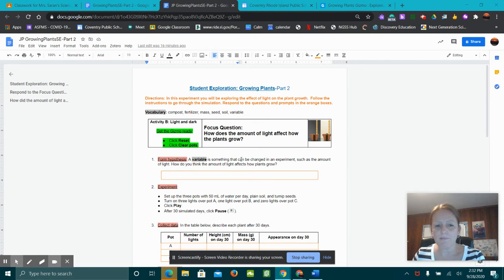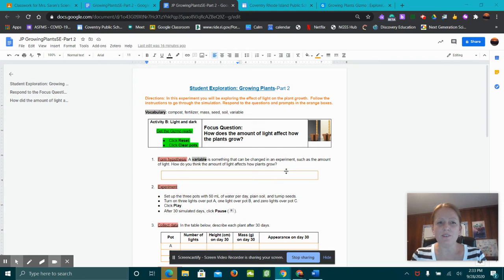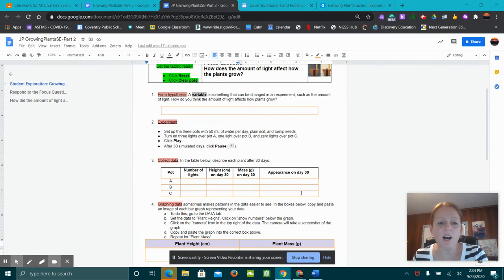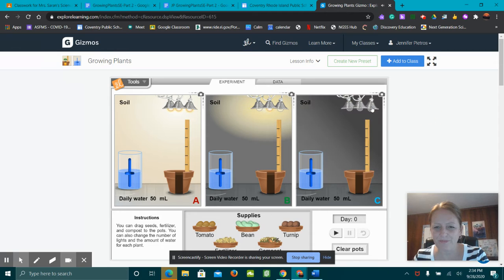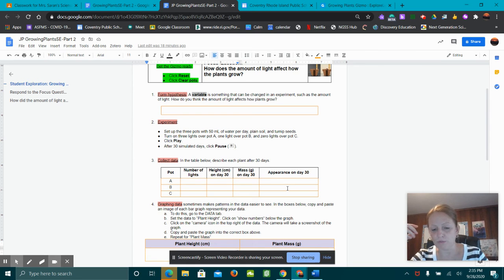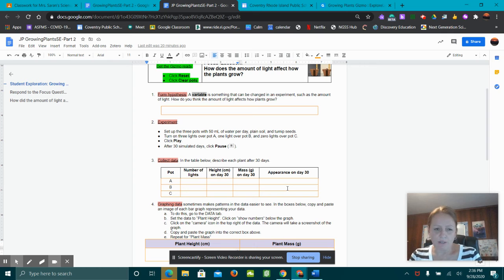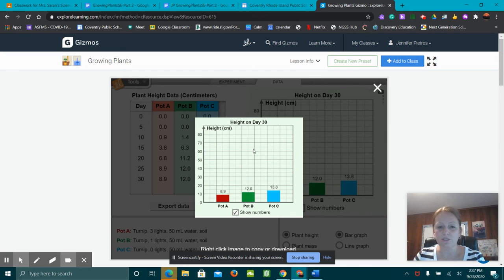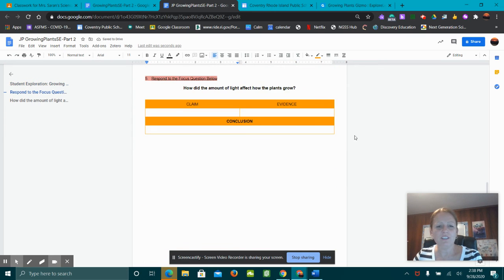Growing Plants Gizmo Part 2